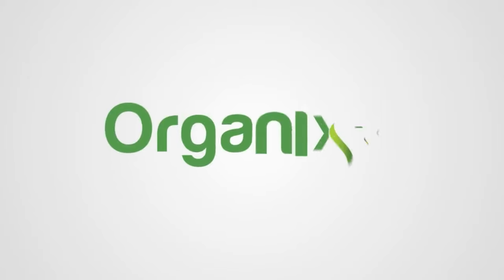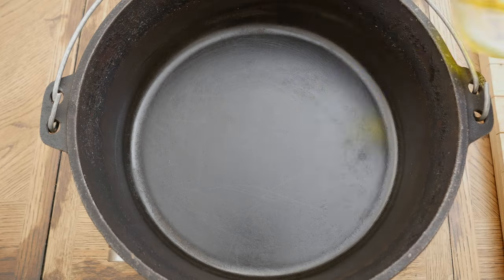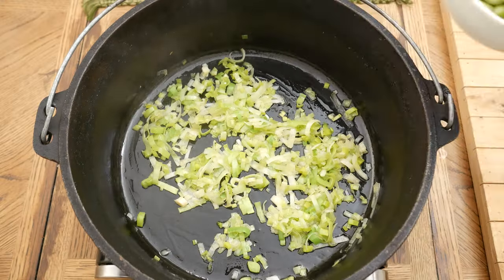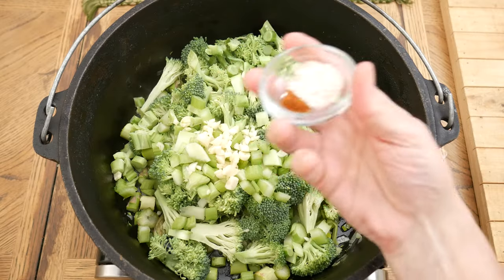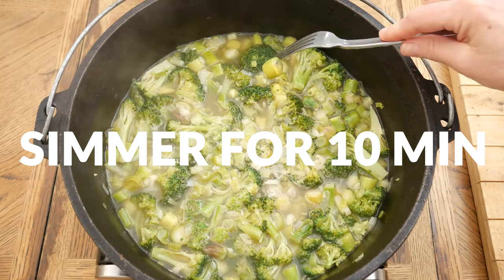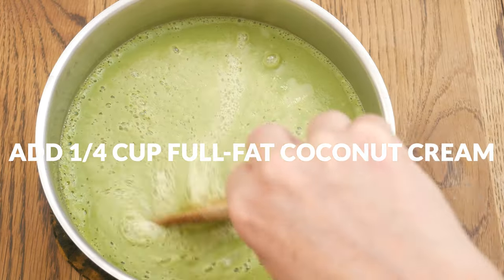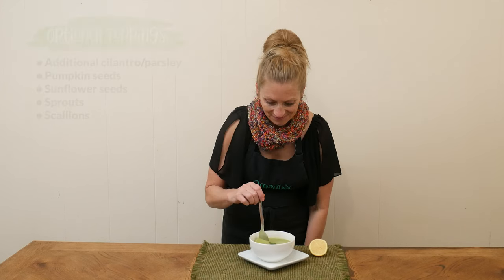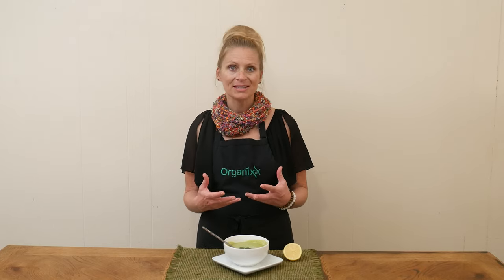Detoxifying Green Veggie Soup | Organixx Recipe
This Green Veggie Soup is a sneaky way to get more super healthy green veggies into your diet. It's extra delicious with a squeeze of fresh lemon juice on top which aids with digestion. Another impressive digestion helper is Organixx Enzyme 17

Most of us don't eat nearly as many green vegetables as we should. If you've been looking for green veggie soup recipes that are fast and tasty, add this one to your list. It's gluten-free, dairy-free, and vegan. It's also a really pretty pale green color that's perfect for springtime meals.

This green veggies soup features 4 green "superstar" veggies: asparagus, broccoli, celery, and leek.

Asparagus is high in antioxidants and is considered an excellent anti-inflammatory food. It's also a good, very good, or excellent source of 22 important nutrients, including vitamin K, folate, copper, vitamin B1, and selenium.

Belonging to a group of veggies known as cruciferous vegetables, broccoli is a true miracle food, believed to support immunity and bone health, maintain cholesterol levels that are already within a healthy range, and cleanse the body.

Celery is rich in the flavonoid apigenin, which has been found to inhibit tumor initiation, progression, and metastasis in a wide variety of cancers.

Leeks are an excellent source of several nutrients, including vitamin C, calcium, and vitamin K. A single leek contains 46% of the RDA for vitamin K and 14% of the RDA for vitamin C.

This easy green veggie soup recipe packs in a boatload of nutrients with every serving. It has a mild flavor which you can spice up or down by adding more or less cayenne pepper and lemon juice.

Did you know that enzymes in fresh lemon juice accelerate the digestive process?

Another way to greatly enhance digestion is with Organixx Enzyme 17. It's a full-spectrum blend of 13 different digestive enzymes designed to enhance digestion for ALL types of foods and dietary styles.

You can download a printable copy of this Detoxifying Green Veggie Soup recipe

About Organixx - Who are we?